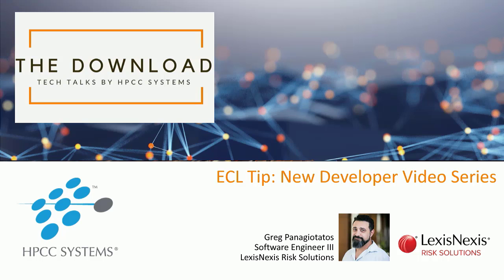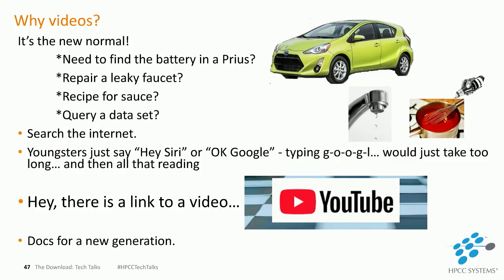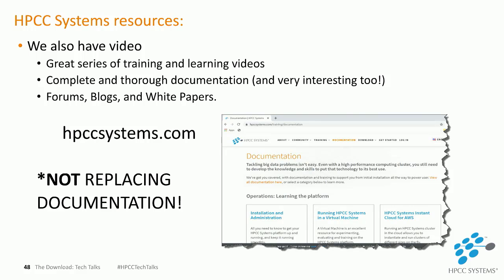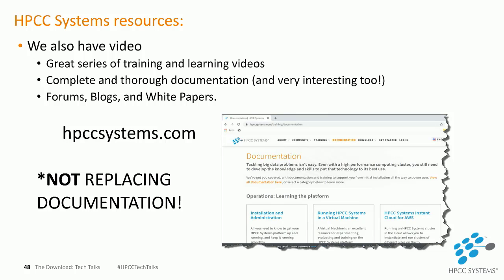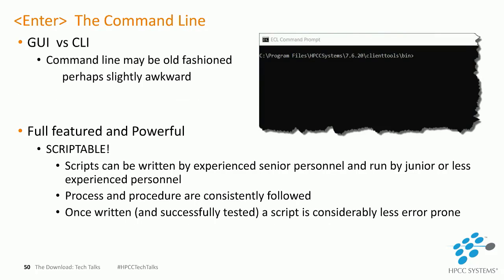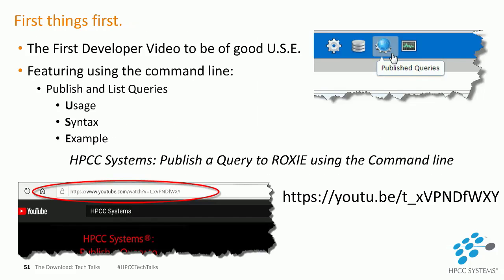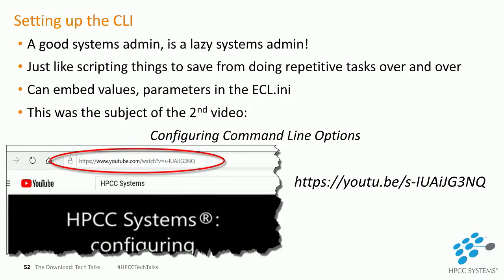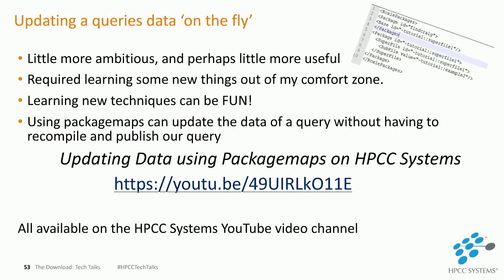HPCC Systems Tech Talk 34 ECL Tip New Developer Video Series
Greg Panagiotatos, Software Engineer III, LexisNexis Risk Solutions Group
Video Training Series

In this talk, Greg will speak about his new series of short developer videos on using the ECL Command Line Interface to help users handle simple tasks more efficiently. See the full list of available videos in this series.

Greg has been with LexisNexis Risk Solutions Group since 2001, starting off in Legal and Professional, Content Creation / Global Electronic Product Delivery. He joined the LexisNexis Risk Solutions HPCC Systems team in 2010 as part of the open source initiative. In that time, he has been working on the (HPCC Systems) core platform development team producing platform-related documentation. He has helped to build a documentation delivery system based on open source standards which automates documentation production and even helps to develop some self-documenting software. He has been working on a series of How-To videos to supplement the traditional HPCC Systems documentation.